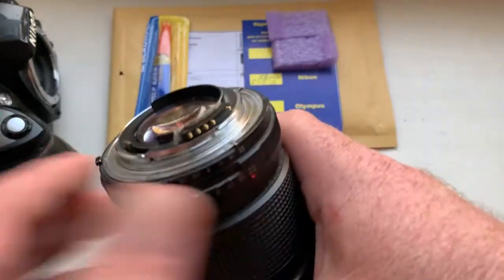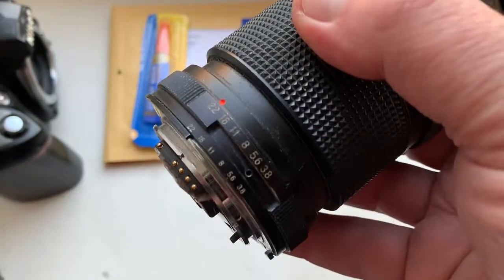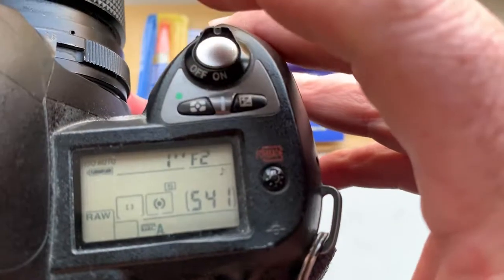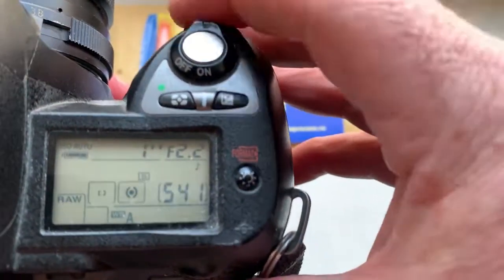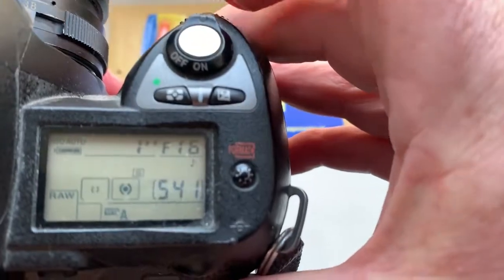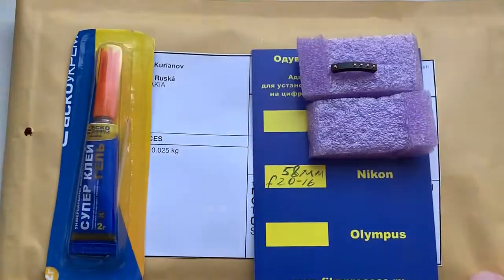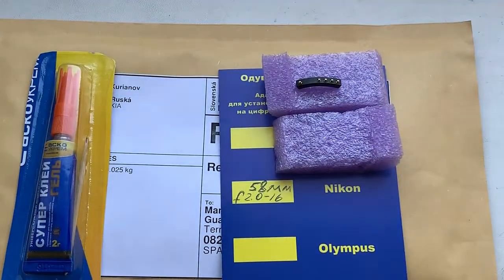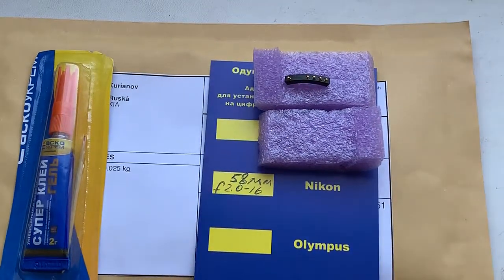For Manel H.L. #7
For Helios-44-2, 58mm/f2.0-16